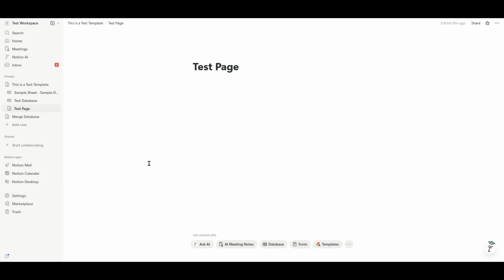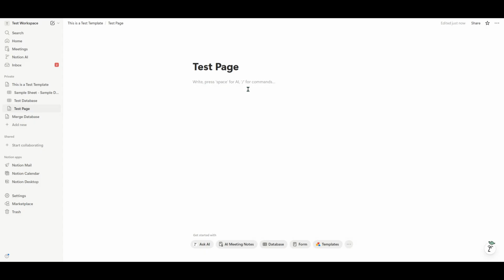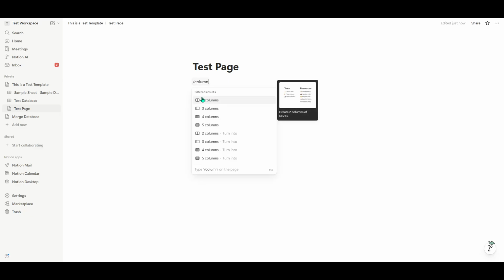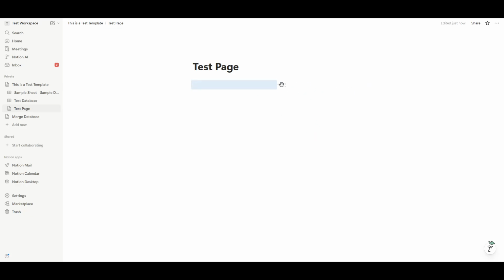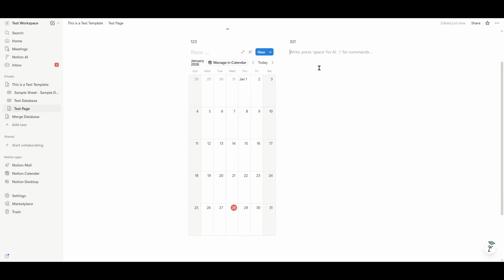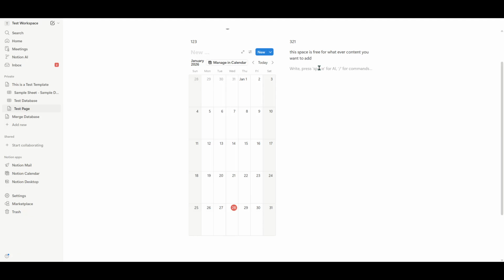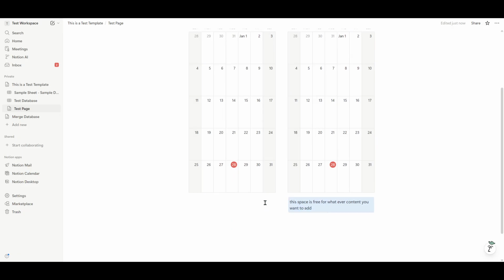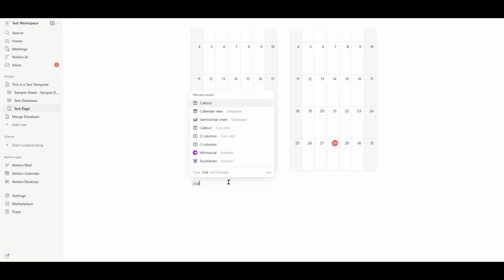How to Resize Calendar in Notion (2025 Step-by-Step Beginner Tutorial)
Learn how to resize and adjust calendars in Notion for a better view of your schedule! In this 2025 step-by-step beginner tutorial, I’ll show you how to change calendar width, switch views, adjust layout using columns, and customize your calendar to fit your workspace perfectly. Perfect for students, teams, and anyone using Notion for planning and scheduling.